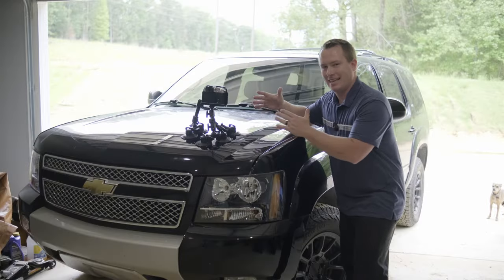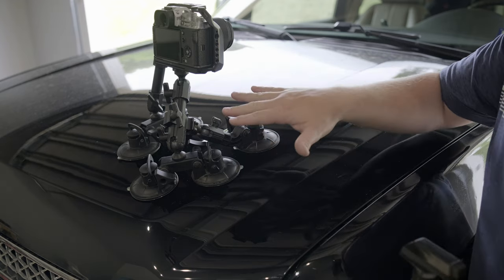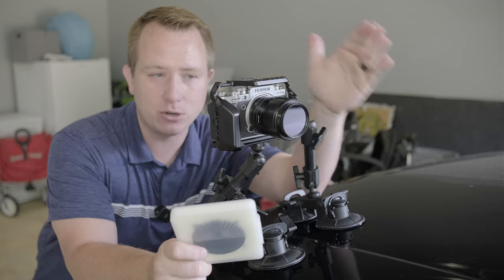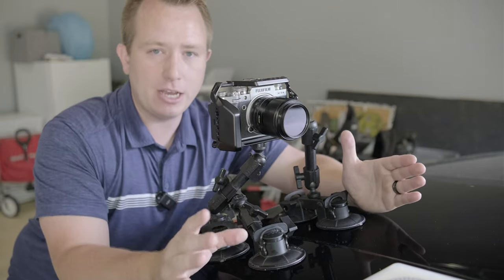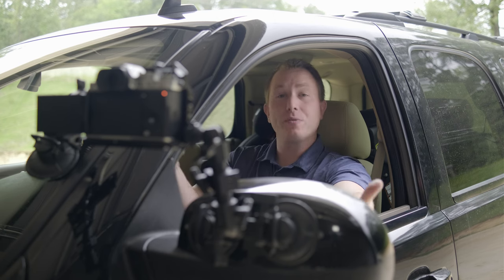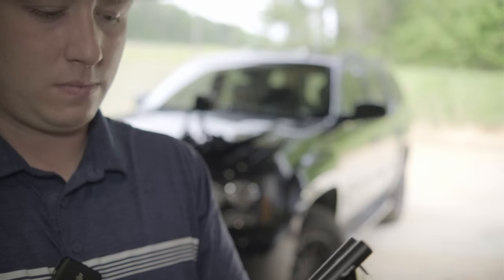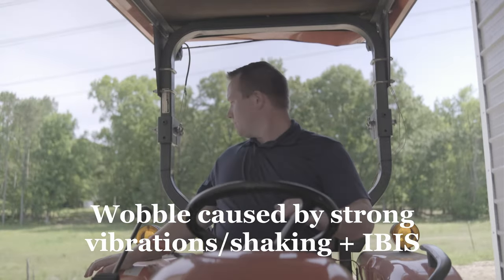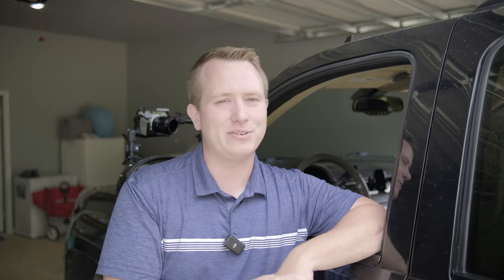Suction Cup Mount for Mirrorless Cameras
Designed to mimic the BIG-budget camera rigs seen in Hagerty videos, The Batman, Drive, Baby Driver, Bullett, etc.
Today I present "The Hargerty Rig' aka the Super GoPro, a Suction Cup Mount for POV shots with Mirrorless Cameras

We come up with new camera rigs on a regular basis to get more unique & creative shots. Mounting our primary production cameras in tricky spots is not easy, but boy is it worth it!!!

FujiFilm X-T4

Viltrox 23mm f1.4 X-Mount

K&F VND + CPL Combo Filter

Fat Gecko Triple Suction Mount

Fat Gecko Dual Suction Mount

SmallRig X-T4 Camera Cage

Meguiar's Ultimate Waterless Wash & Wax

Basic Microfiber Cleaning Cloths

DJI Dual Transmitter Wireless Lav Mic